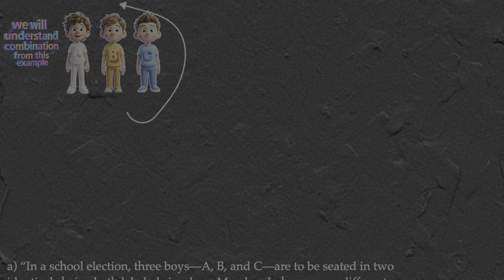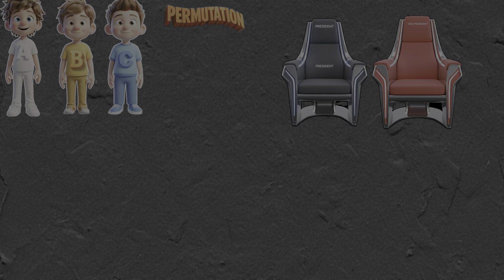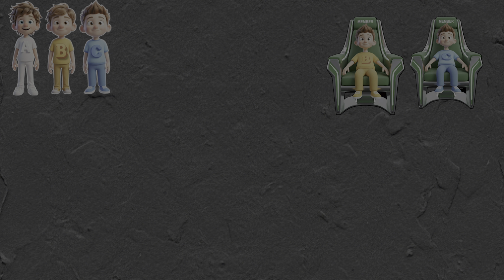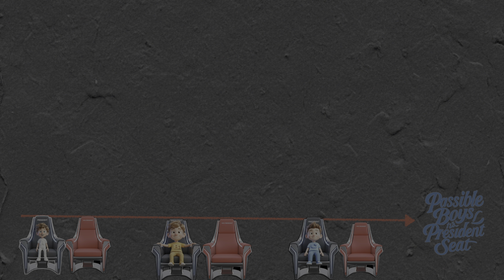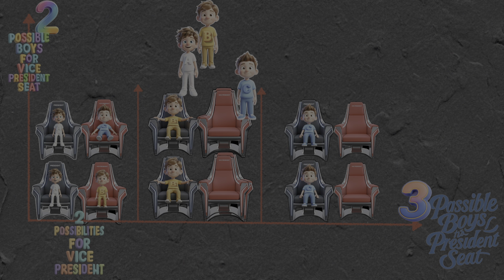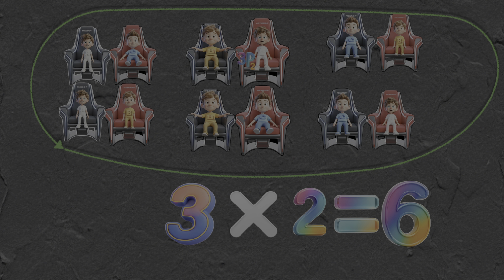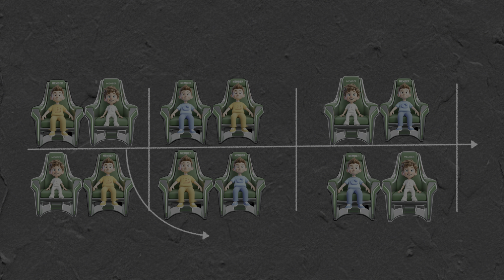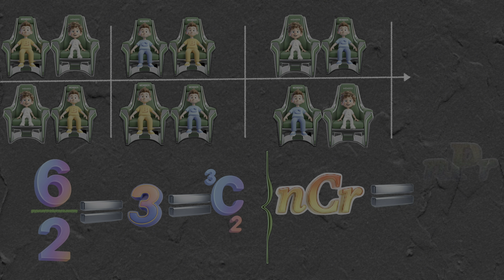Combination combinations visual Video You Need | class 11 | beginner concept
🤔 Ever felt like Permutations and Combinations are just confusing formulas? What if you could actually SEE how they work?

In this video, we'll ditch the boring textbook approach! Using fun animations and a simple seating arrangement analogy, we'll make the core concepts of Permutations and Combinations crystal clear. This guide is specially designed for Class 11 students or anyone starting with combinatorics.

By the end of this lesson, you'll finally understand the key difference between arranging and selecting, and you'll know exactly when to use 'nPr' and 'nCr'.